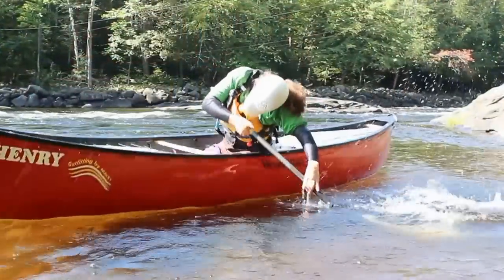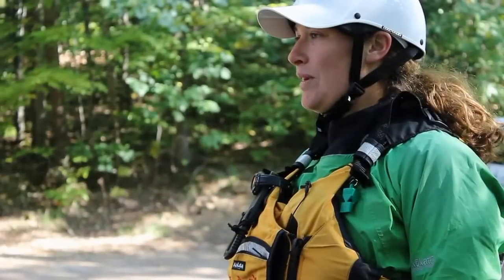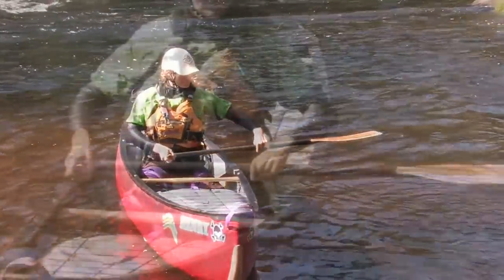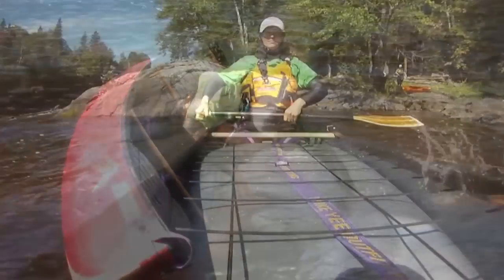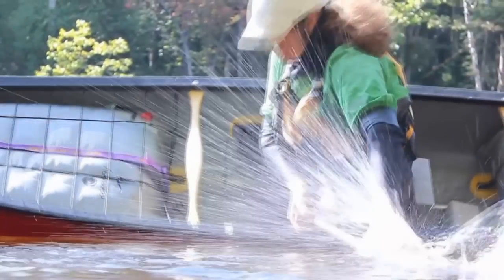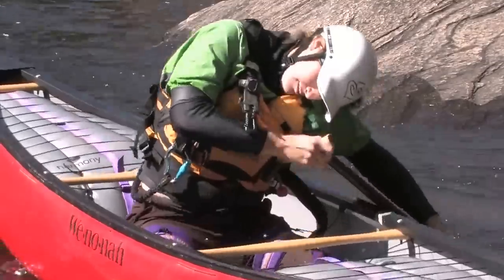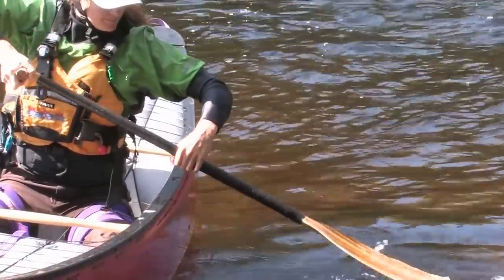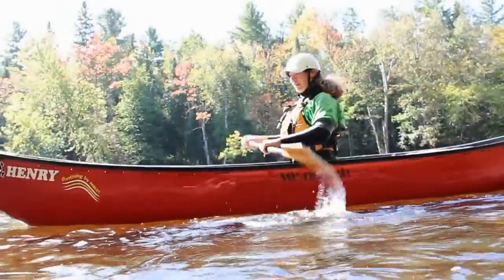Master The Low Brace | Skills | Rapid Magazine | Rapid Media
The low brace is an essential tool to keep you upright in your open canoe. Stef McArdle from the Madawaska Kanu Centre shares expert advice to help you master the technique.